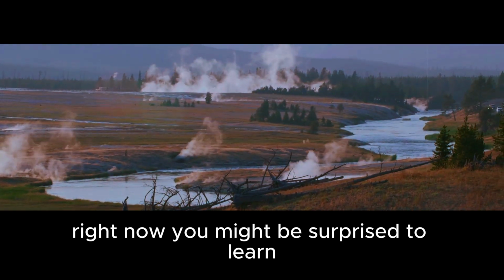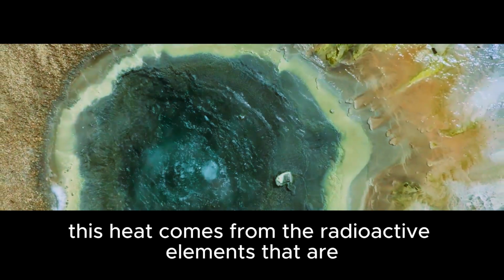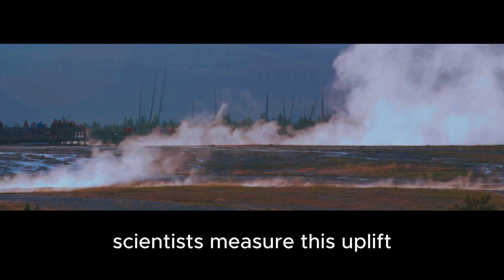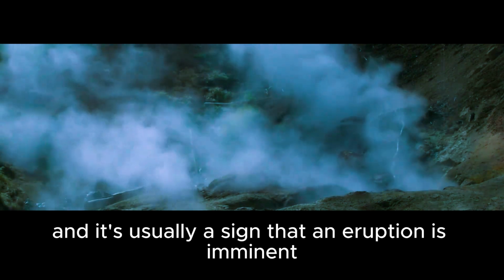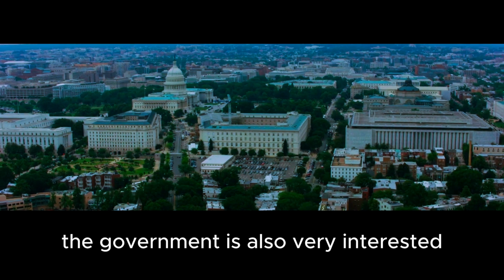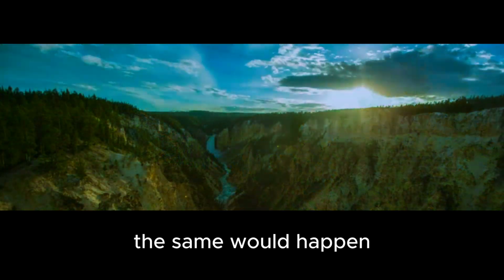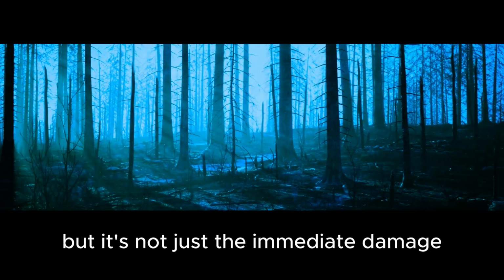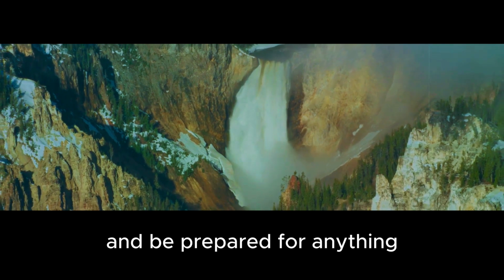What Happens If Yellowstone Erupts Tomorrow? 🌋 (Full Survival Guide)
Yellowstone National Park is stunning, but beneath its beauty lies a supervolcano capable of altering life on Earth.

🟡 Could it erupt tomorrow?
🟡 What would that eruption look like?
🟡 Would you be able to survive it?

In this episode, we explore the terrifying science behind one of Earth’s most powerful forces. With three super-eruptions in the past 2 million years, Yellowstone is no joke. But is another eruption actually overdue? Or is the fear overblown?

We’ll break down:
✅ What a Yellowstone eruption would look like, step-by-step
✅ Whether you’d have time to escape
✅ The chances of mass extinction or global famine
✅ What scientists say about the next eruption
✅ How to protect yourself if the worst happens
✅ And how some preppers are already getting ready

If you’re into volcanoes, doomsday scenarios, survival strategies, or just want to understand the real science, this video is for you.

🧠 Featuring historical eruptions like Laki and Mount St. Helens, comparisons with Vesuvius and Iceland, and insight into what the USGS and volcanologists are watching for today.

👍 Like if you learned something new
🗨️ Comment: Would you evacuate, or bunker down?